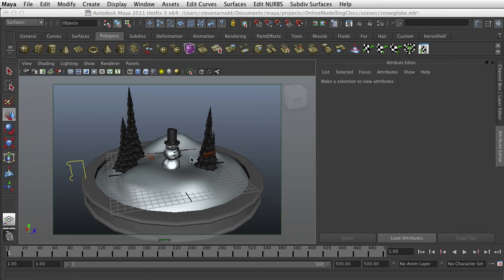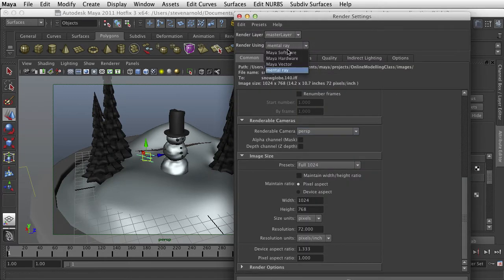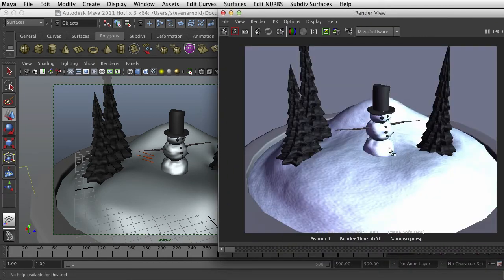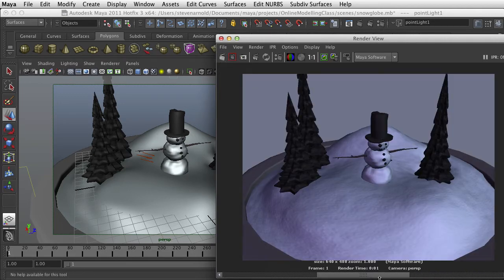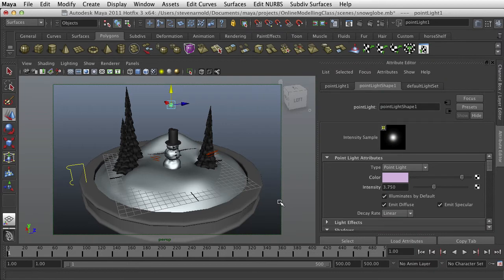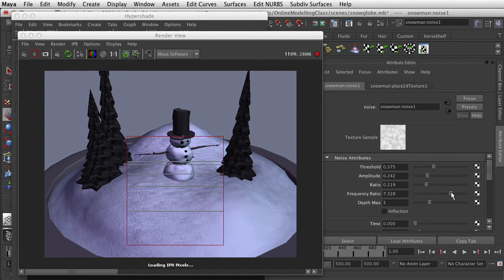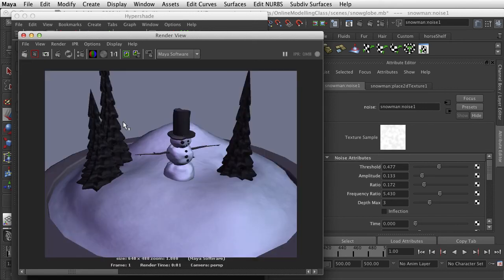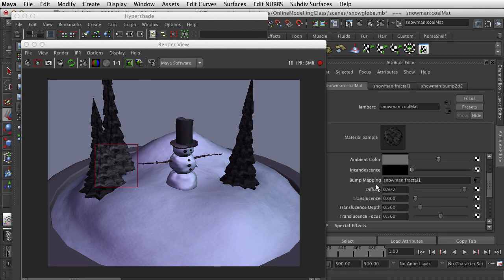Prepare for Rendering (1/9) Lights, materials, faceting